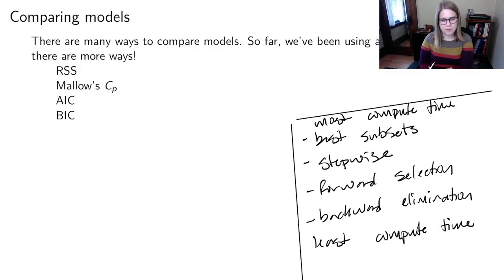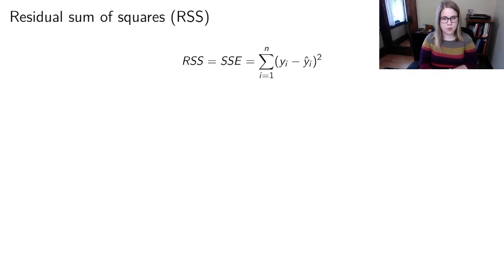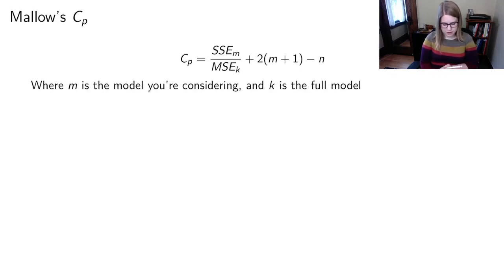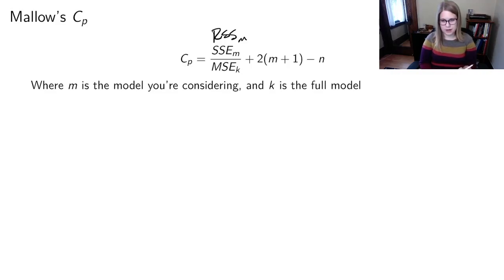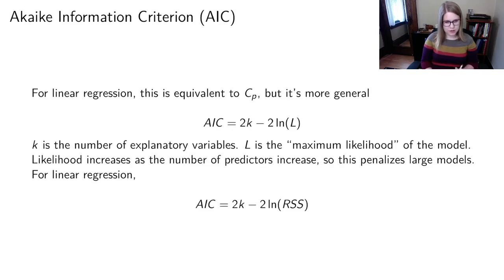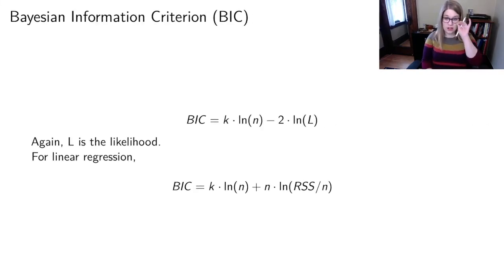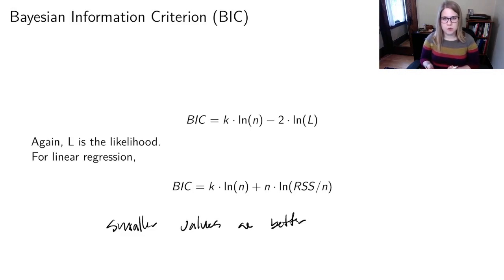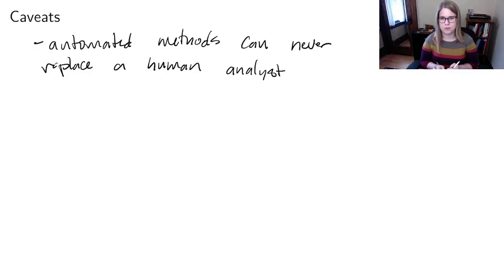Statistics for model comparison (STAT 320 chapter 4, video 2 of 4)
Comparing models with RSS, Mallow's Cp, AIC, BIC.